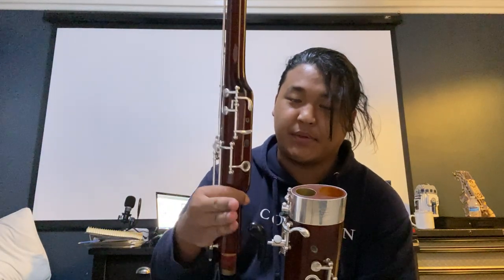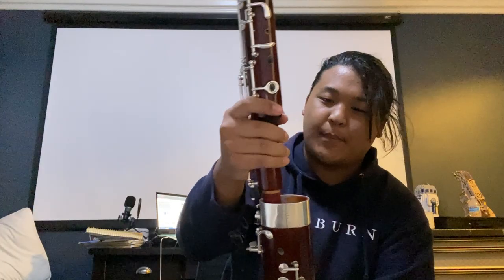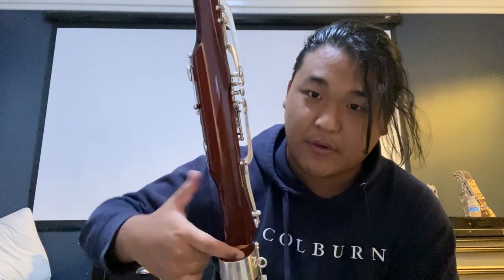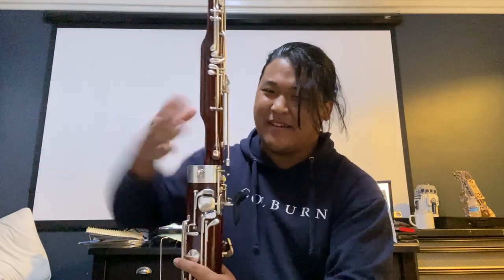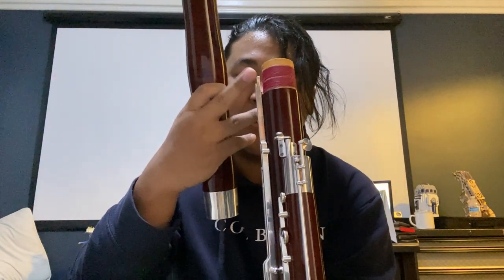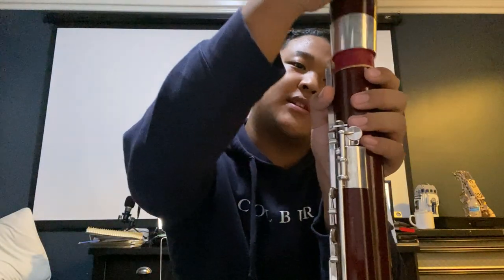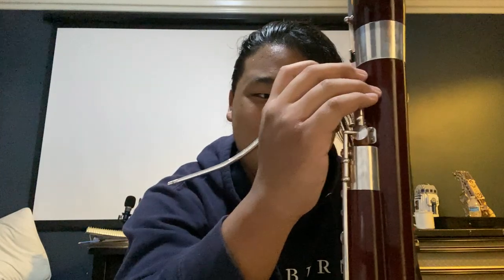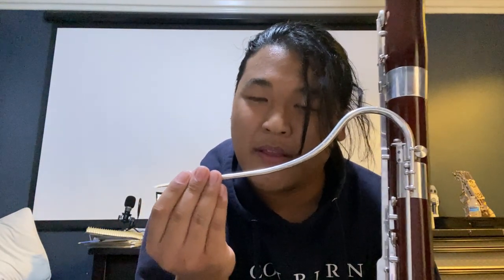Day 2 - "Let's Get Started" - Bassoon - "Assemble & Hold" - 30 days of Band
How to Assemble and Hold a Bassoon